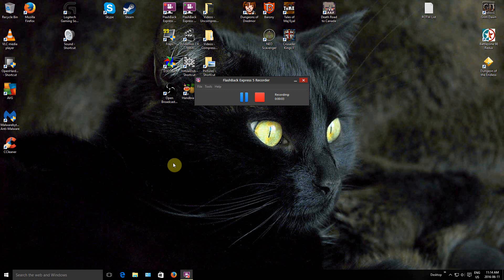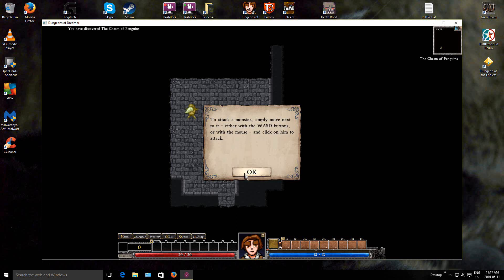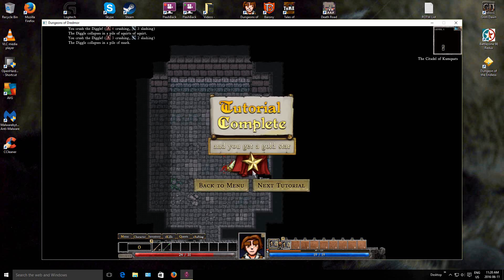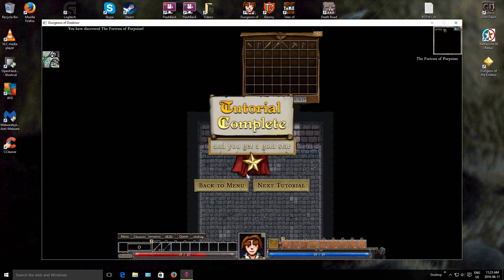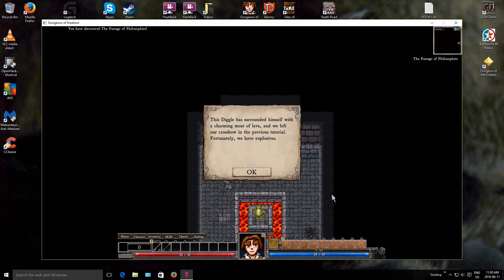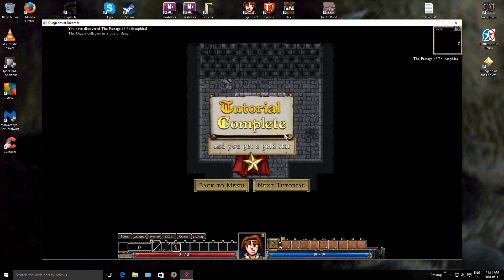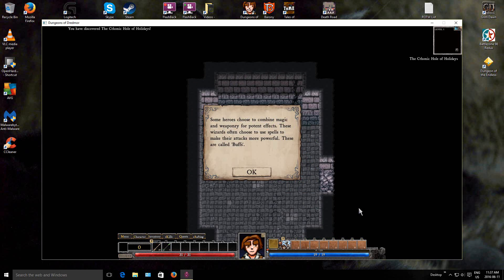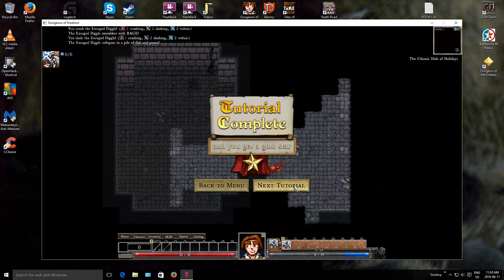DFuxa Plays Dungeons of Dredmor - Episode 0 - The Tutorials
Dungeons of Dredmor is one of those Roguelikes that actually includes a tutorial at the beginning of play. Let's learn stuff!